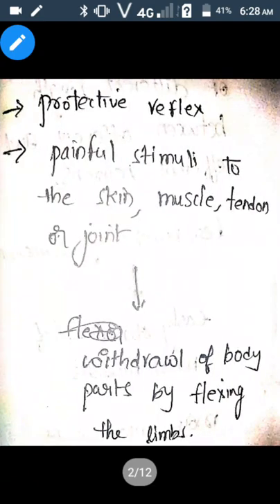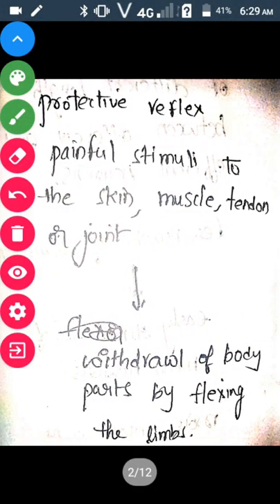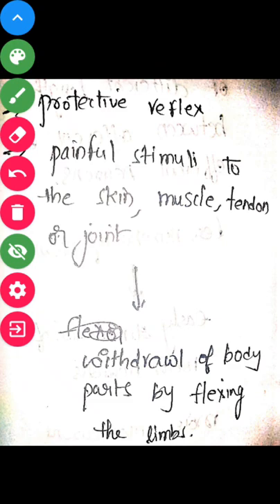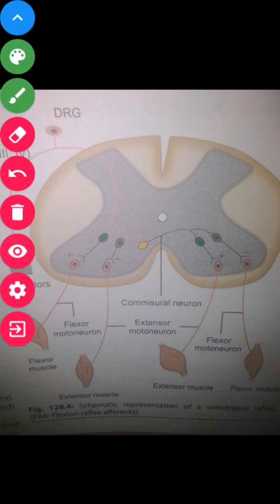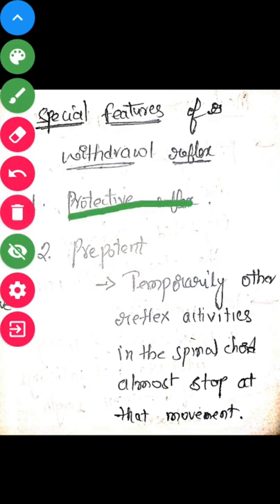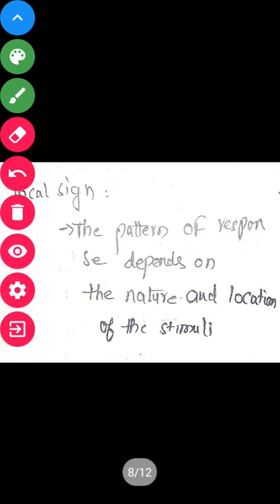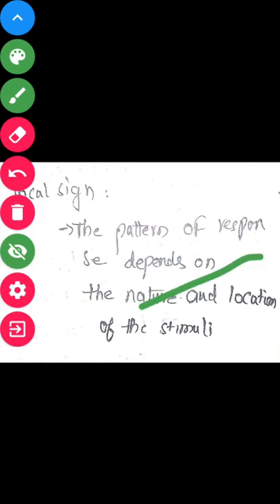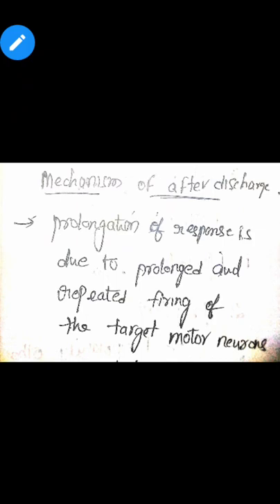Withdrawal reflex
Withdrawal reglex